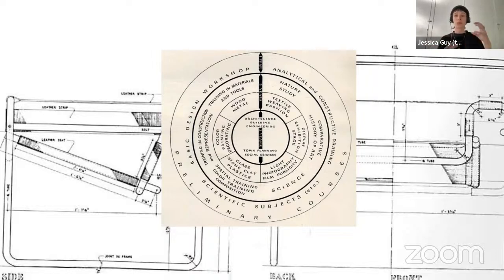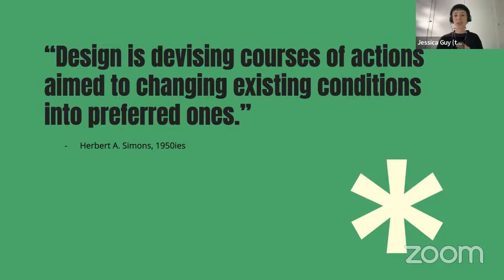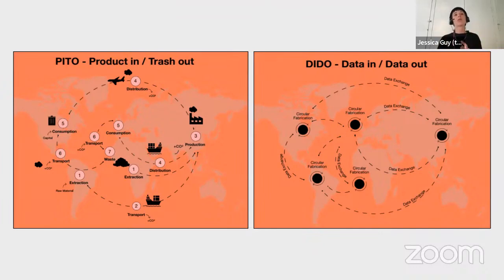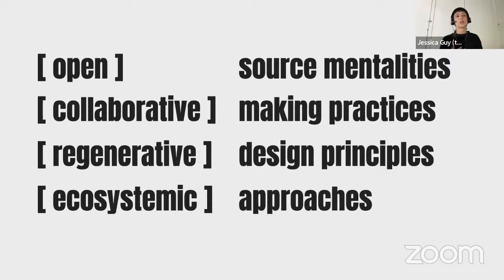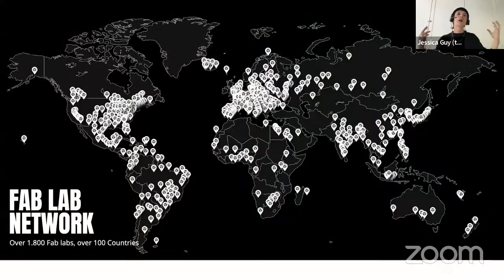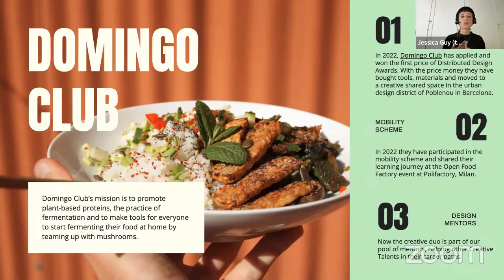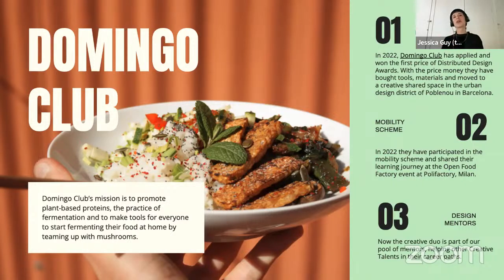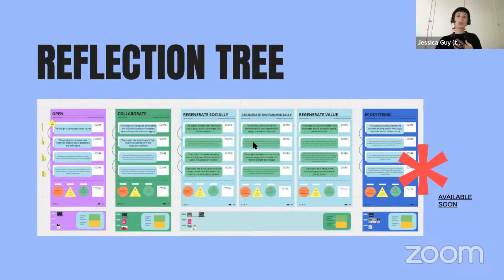Jessica Guy | Driving Design | Distributed Design approach to enrich collaborative making practices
Welcome to SPLOT UA Open Program – a scheme of public lectures and events hosted as part of SPLOT UA Residency. Join us for a series of inspiring discussions led by experts from various fields and enter the dialogue about post-war recovery of Ukraine.

Our next speaker at SPLOT UA Open Program is Jessica Guy - an interdisciplinary designer, researcher, and coordinator of the Distributed Design Platform. The talk "Driving Design – A Distributed Design approach to enrich collaborative making practices" will give a brief introduction to what Distributed Design is, the community behind the project, and the values and approaches that are fostered in the community that help to rethink the current outdated production and consumption paradigm. The talk will be accompanied by practical project examples, tools, and resources from the Distributed Design community that can help emergent creative talents to boost their professionalization and career development.

At Fab Lab Barcelona, Jessica is leading the research area "Distributed Design" which includes the coordination of the Creative Europe project Distributed Design Platform, contributions to the Horizon projects DAFNE+ and CitiObs and co-leading the Erasmus+ Project Makeademy educational programme. Furthermore, they are the Make Works worldwide coordinator and lead of Make Works Catalonia. Jessica has contributed as a researcher to the European-funded projects Pop-Machina, CENTRINNO and REFLOW. Jessica holds a Master degree in Design for Emergent Futures organised by the Institute for Advanced Architecture of Catalonia and Elisava Barcelona School of Design and Engineering, in collaboration with the Fab Lab Barcelona and Fab Academy.

Sign up and be the first one to know about upcoming events

About the program:
SPLOT UA Residency is an interdisciplinary creative scheme initiated and organized by New Space Foundation and Science Now together with the US Embassy in Warsaw and the US Department of State. The program is directed to young Ukrainians currently residing in Poland due to the Russian aggression on Ukraine. Over 4 months, 21 selected participants are invited to collaborate on designing prototypes of social innovations that could be implemented in Ukraine in the future, as part of recovery activities. There are three working groups with topics inspired by the UA Recovery Plan: (A) Healing the city, (B) Rewilding the night and (C) Revitalizing education.

Partners:
U.S. Department of State, U.S. Embassy Warsaw, Fulbright Association Poland, Leiden University, Match and Spark, NOSPR, The International Astronomical Union, Polish Economic Institute and Unitalent – foundation of Unibep S.A. group, ING Bank Śląski, Microsoft, Museum of King John III's Palace at Wilanów, Academy of Fine Arts and Design in Katowice.